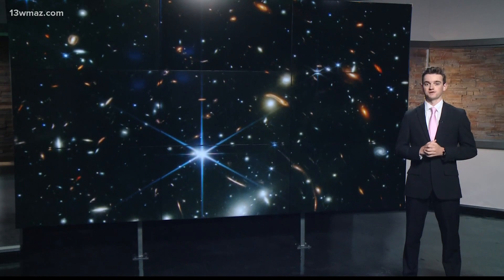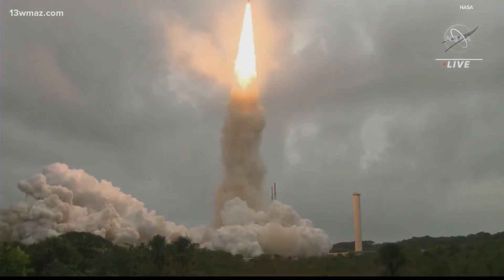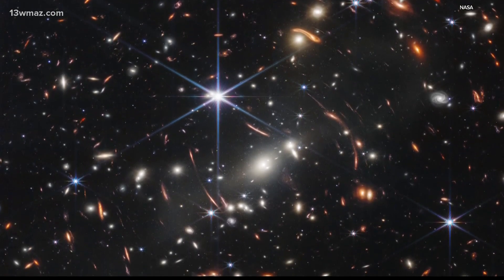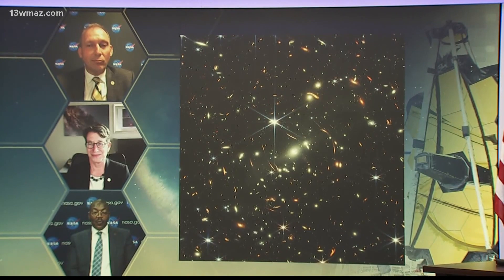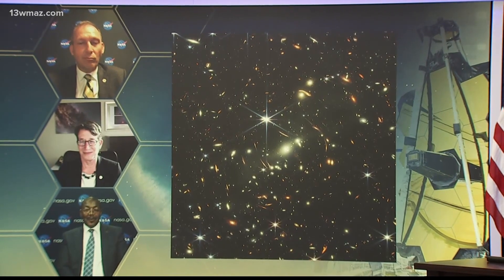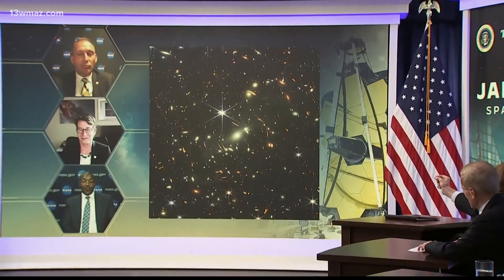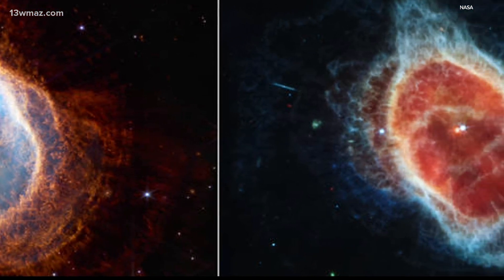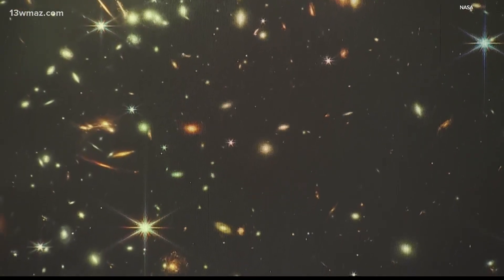The Final Frontier: James Webb Space Telescope's first color images of deep space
Monday evening at The White House, NASA and President Joe Biden released the first image from the James Webb Space Telescope, with more being released Tuesday morning.

Since launching in late 2021 from French Guiana in South America, the James Webb Space Telescope has ventured a million miles away from our planet and has provided scientists with one of the deepest images of space thus far.

13WMAZ News is the #1 station for news and weather in the Central Georgia area, serving people in Dublin, Macon, Milledgeville and Warner Robins.